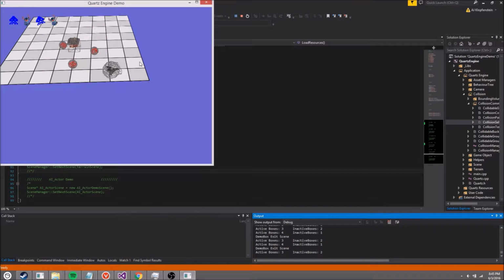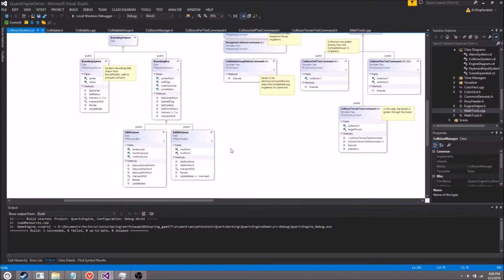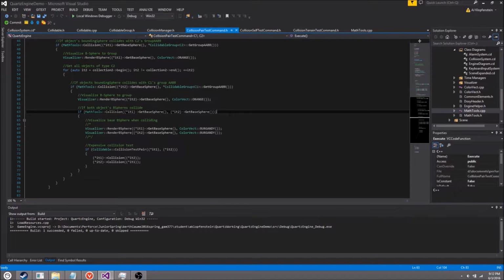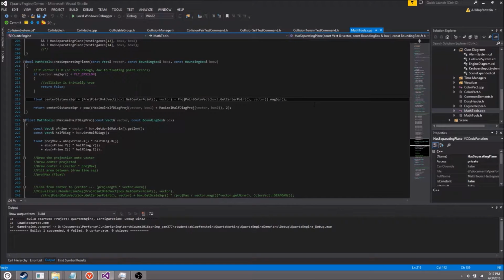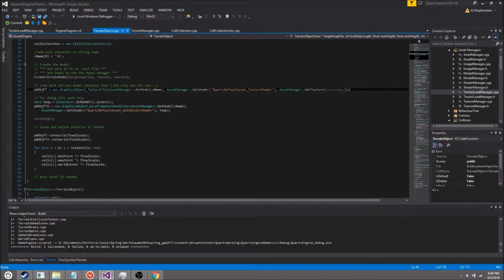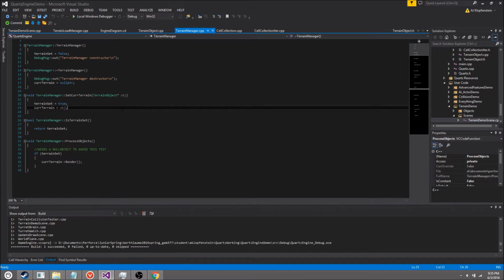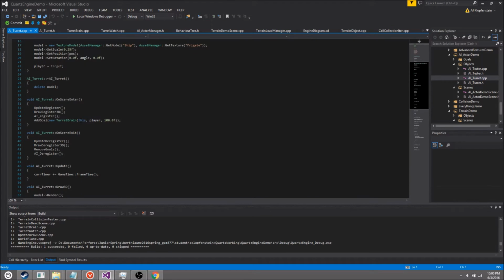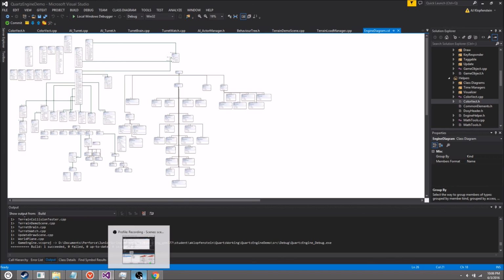Final Video 377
The final description and demonstration of work done for QuartzEngine in GAM 377